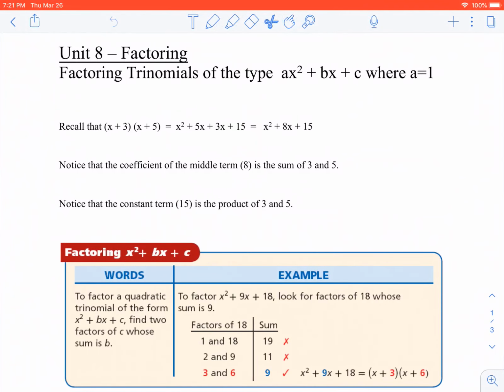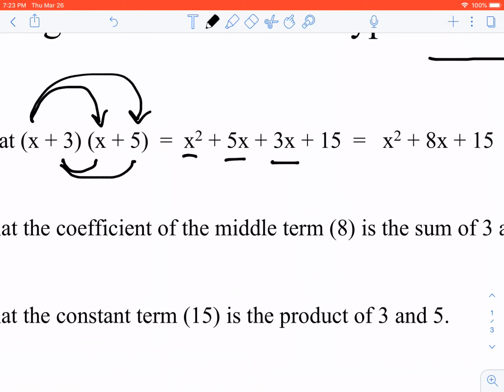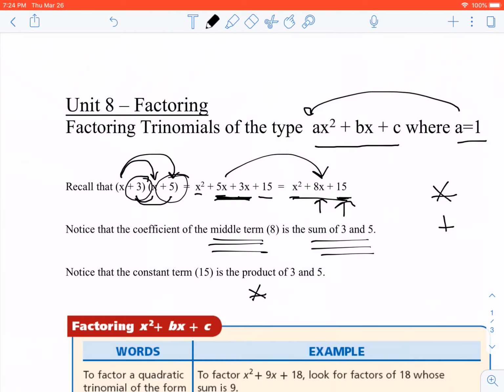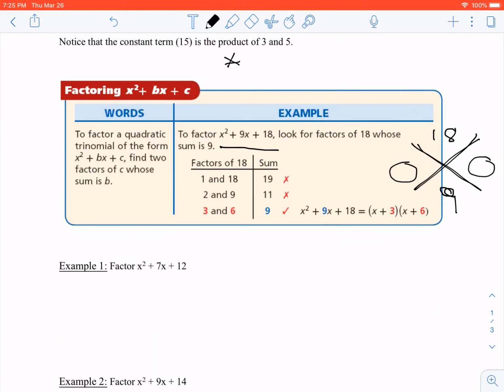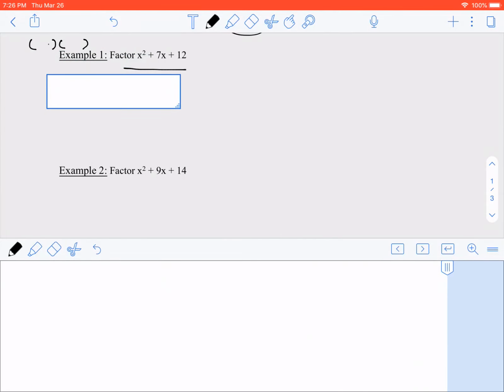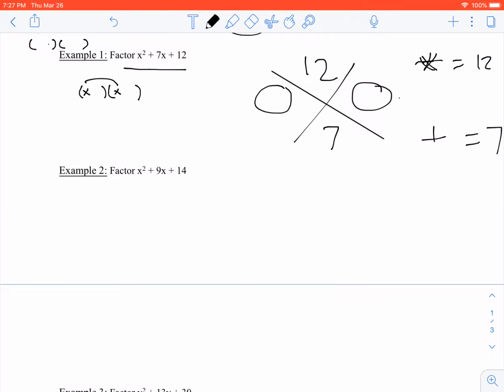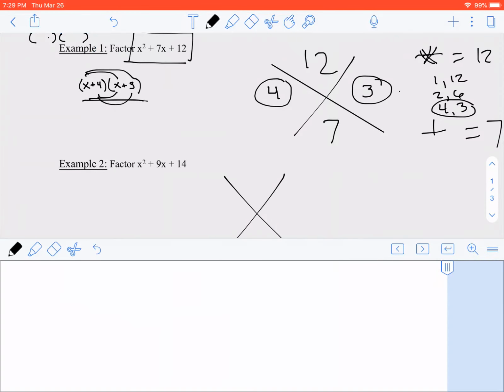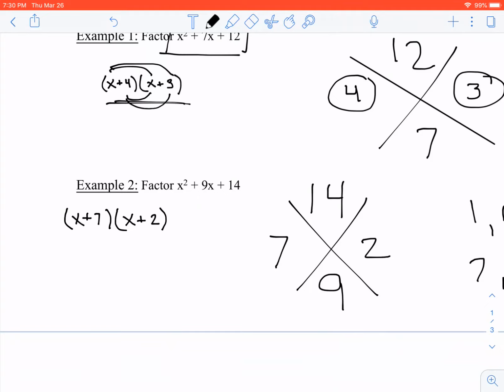Video Lesson 3-1 factoring quadratics a=1